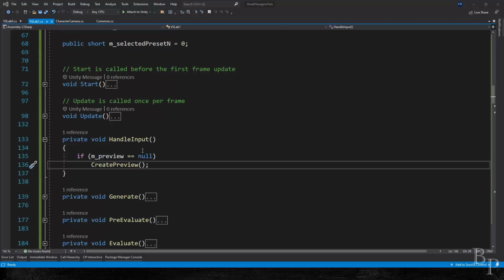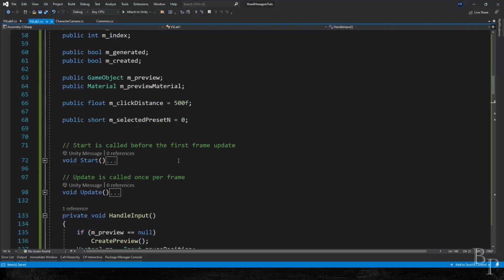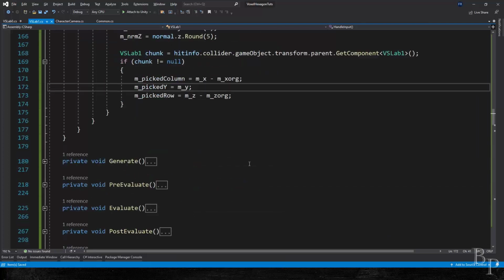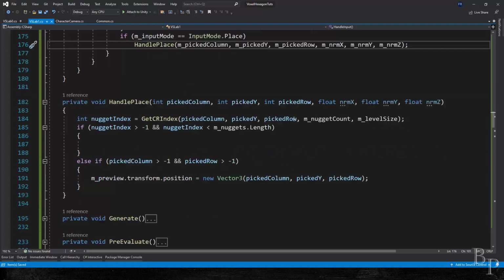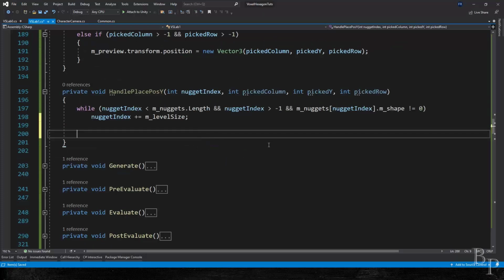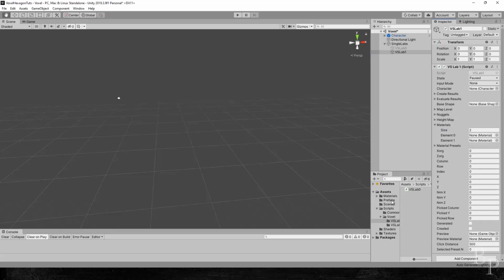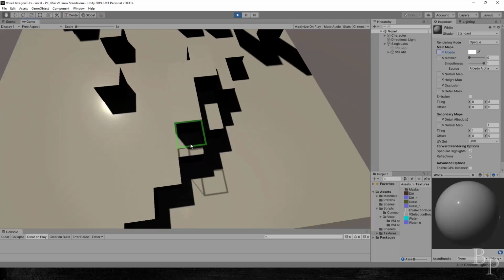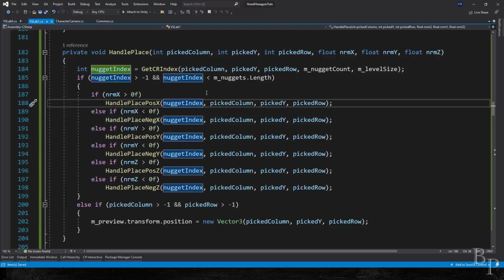Voxel Lab 1 Part2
The second part of setup of our Voxel Lab. We'll create a Lonely Chunk before we create multiple chunks.

Voxel Lab1 and VoxelCommon